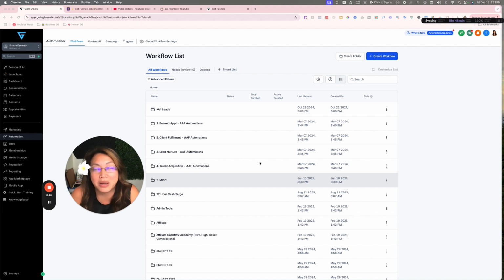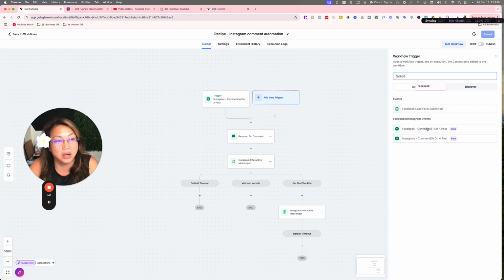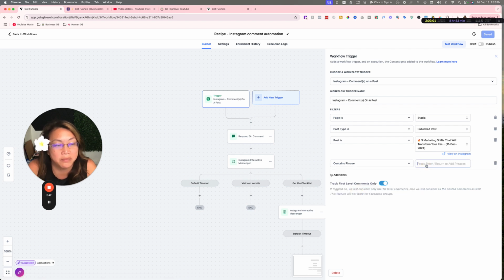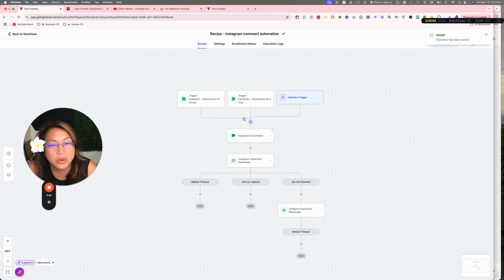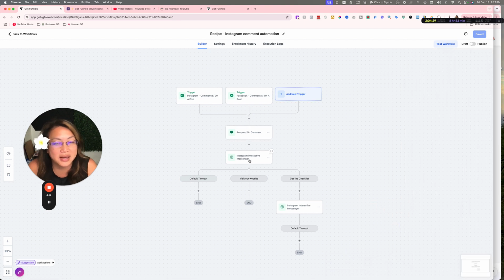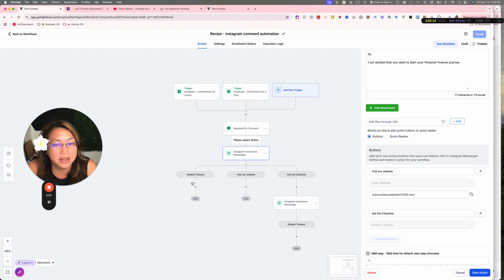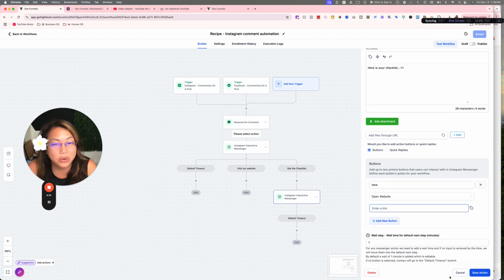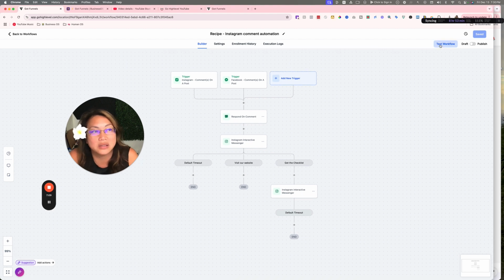Automating Instagram and Facebook Comments with Go HighLevel